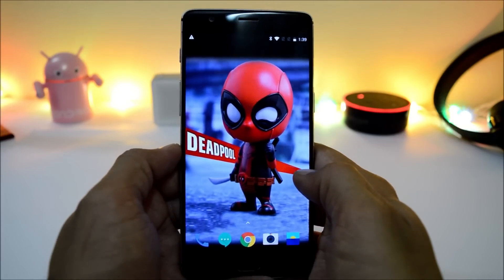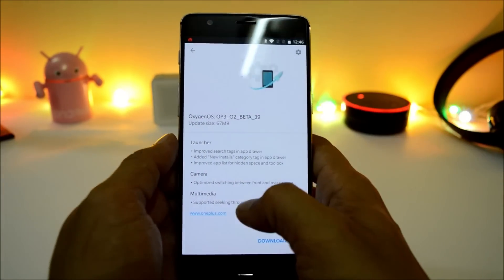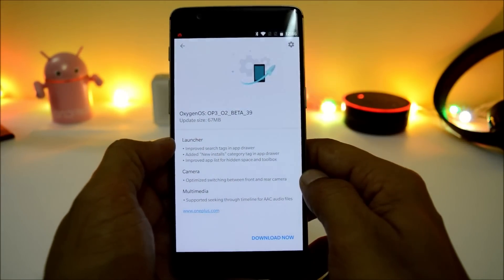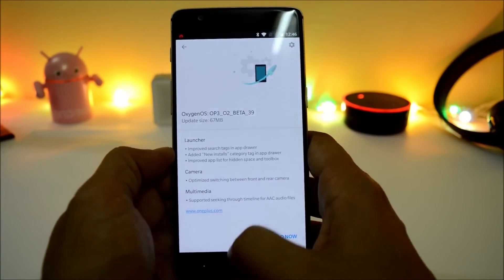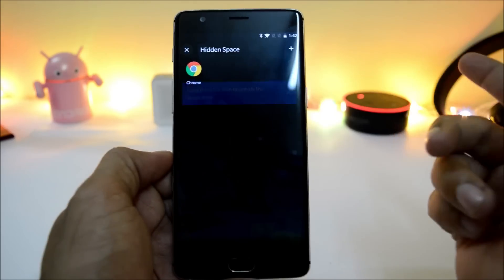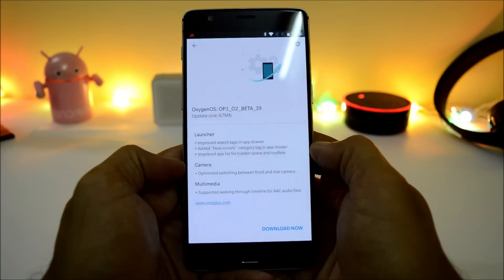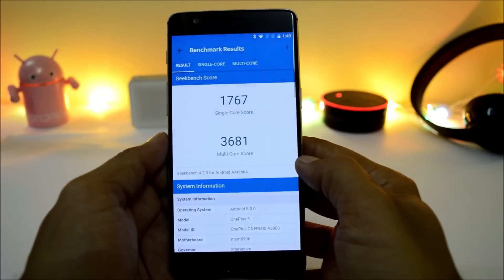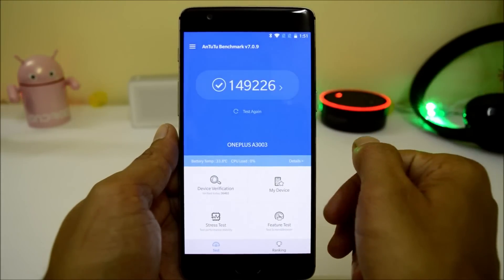OXYGEN OS Open Beta 39-30 For Oneplus 3/3T!!!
This is an official update from oneplus there are not much of changes , this update comes with few optimization and improvements.

CHANGELOGS:
Launcher
Improved search tags in App drawer
Added "New installs" category tag in App drawer
Improved app list for hidden space and toolbox
Camera
Optimized switching between front and rear camera
Multimedia
Added capability to scrub/seek through AAC audio file timelines